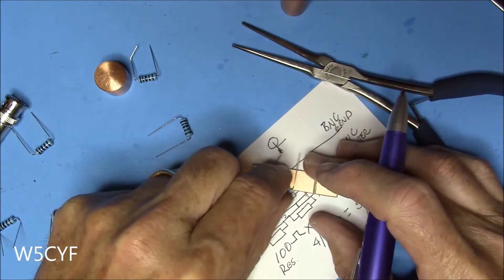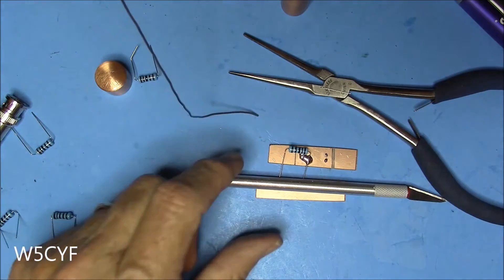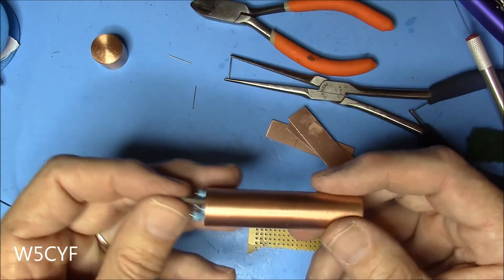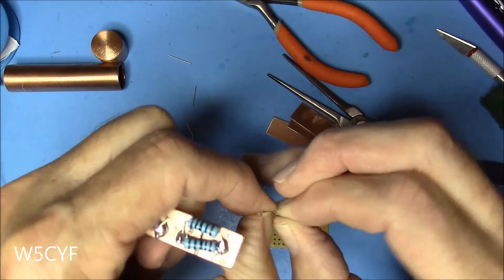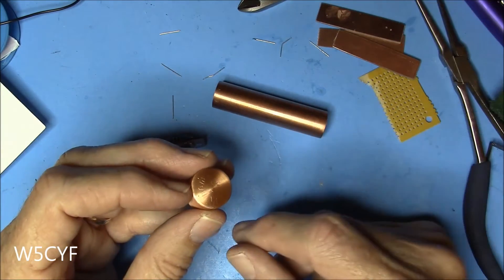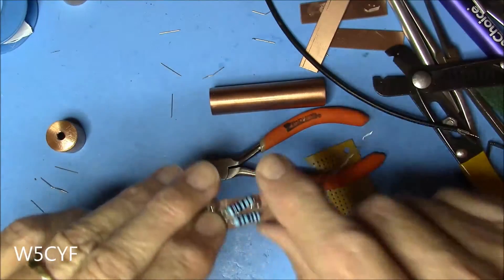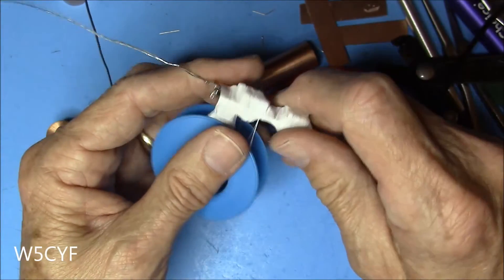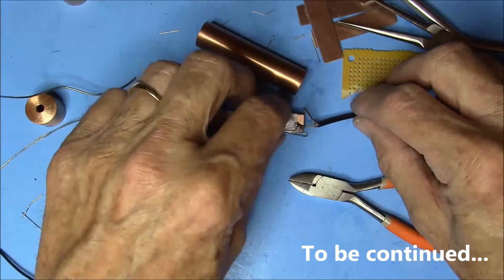Build A QRP Dummy Load (Ham Radio) – PART 2 of 3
For less than $5 you can easily build this self contained QRP Dummy Load for your low power ham radio rigs.  Can be built in under one hour and complete details are in the video.

NOTE: THIS DUMMY LOAD IS FOR QRP POWER ONLY (LESS THAN 5 WATTS) AND IS NOT DESIGNED FOR LOAD ABOVE THAT RANGE.